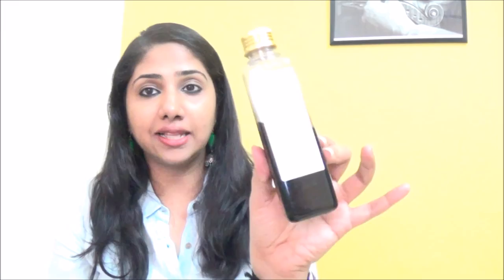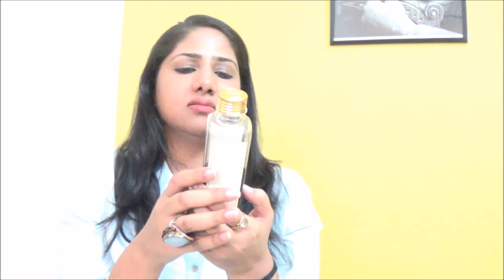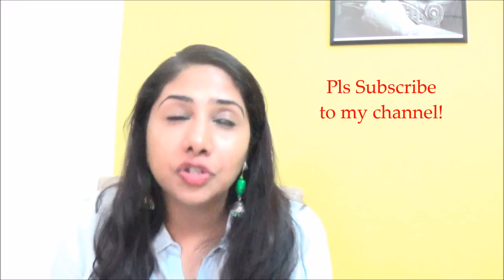Review: kama Ayurveda oil- Hair care EnfoldBeautyWith ASH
Hey Friends,

Best
ASH